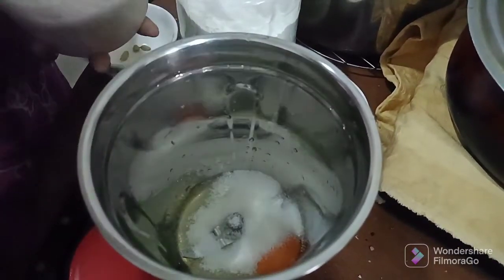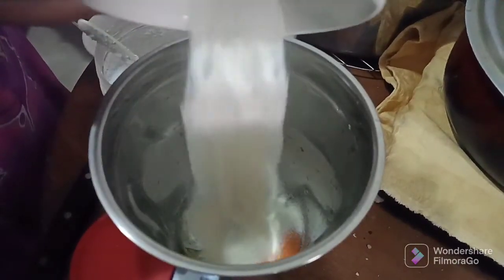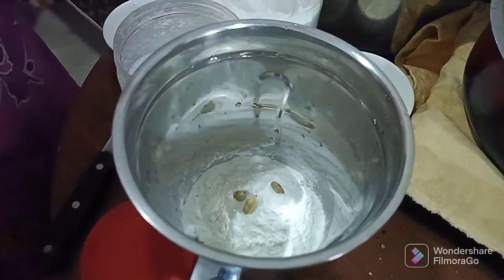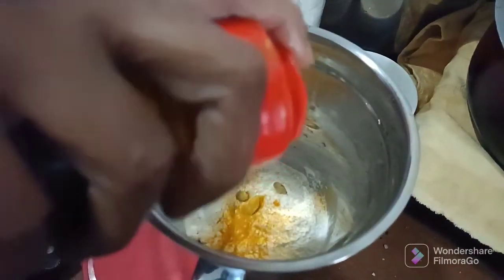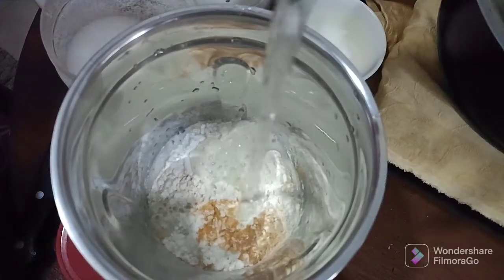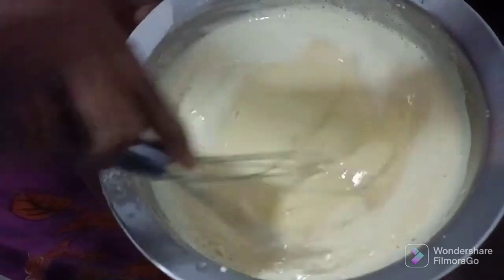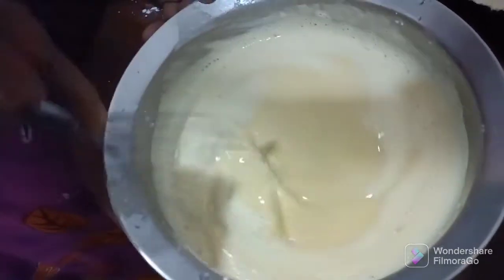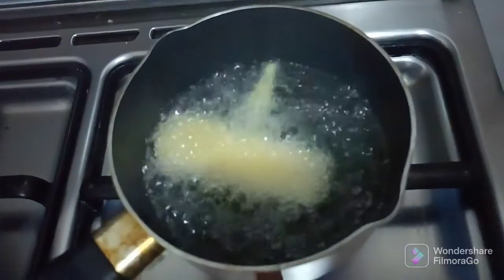traditional banana fry,കട്ടൻ വിത്ത് പഴം പൊരി/shivas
kattan with pazham pori